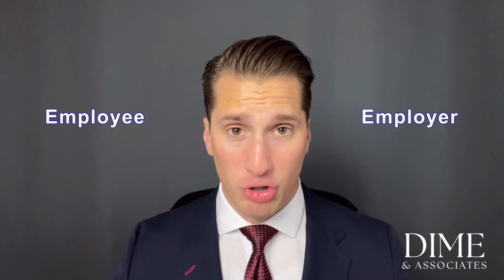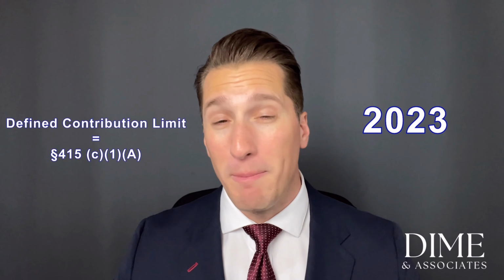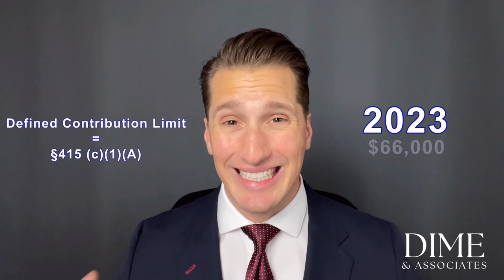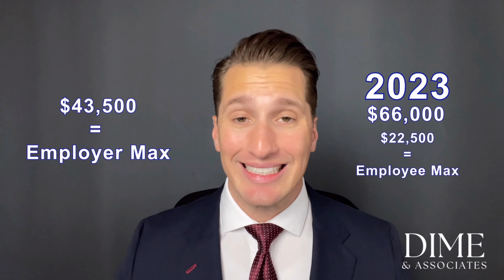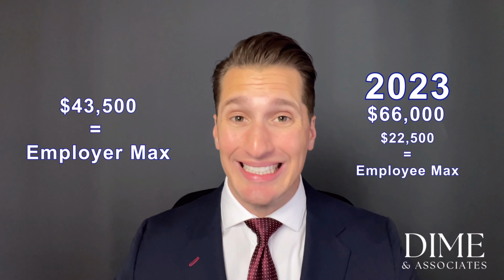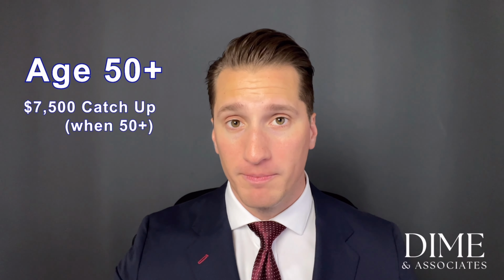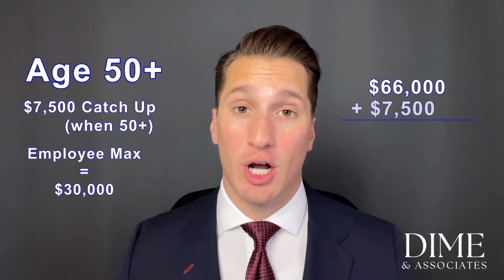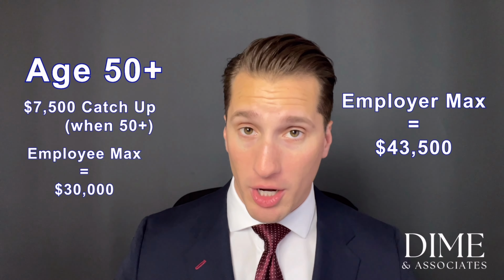How does a Solo 401(k) work? How much can I take in tax deductions?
In this video we will breakdown the mechanics, tax advantages, and funding of Solo 401(k).

0:00 - Intro
0:15 - Agenda
0:27 - Who can set up a Solo 401(k)
0:42 - What is a Solo 401(k)
1:44 - Defined Contribution Limits
3:25 - Age 50+ Defined Contribution Limits
5:51 - Roth or Pre-Tax Profit Sharing
6:46 - "Super" Catch Up Contributions
7:55 - "High Income" Roth Catch Up ONLY
8:30 - Best Practices
9:02 - Funding Deadlines
10:02 - Roll IRA/401(k) money into Solo 401(k)
11:37 - Calls to Action